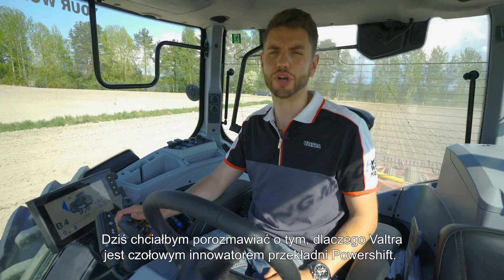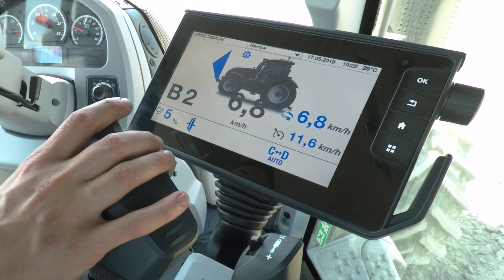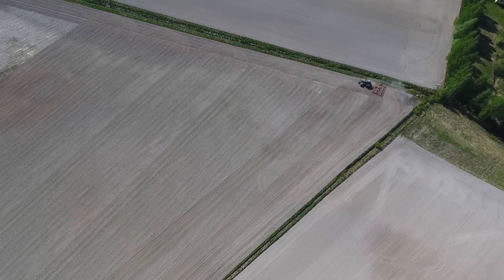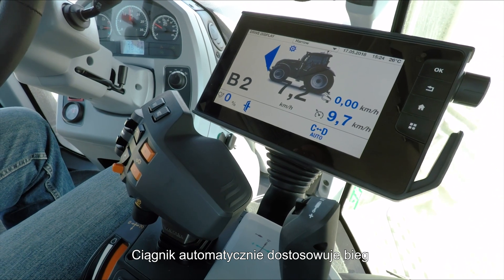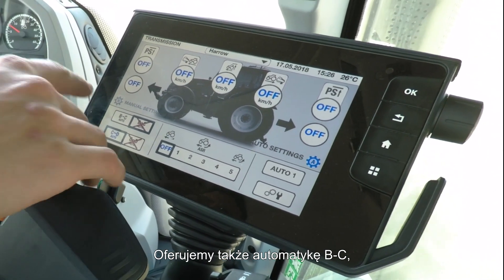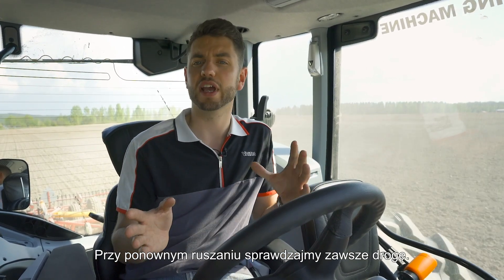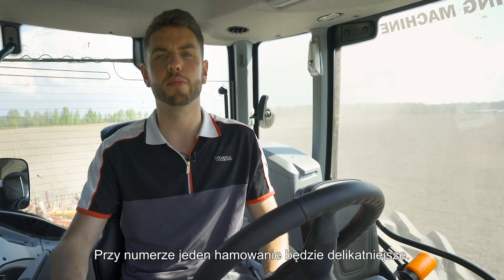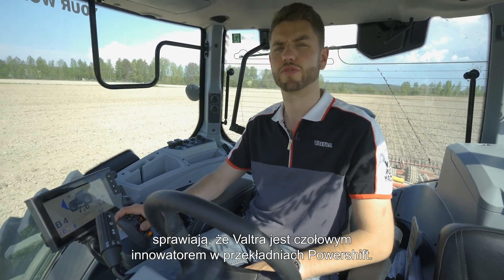Przekładnia Powershift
Zobacz działanie rewolucyjnej przekładni Powershift.